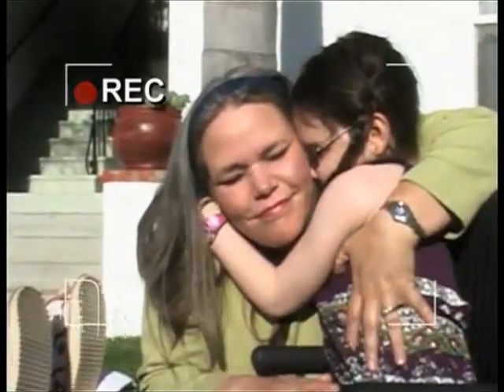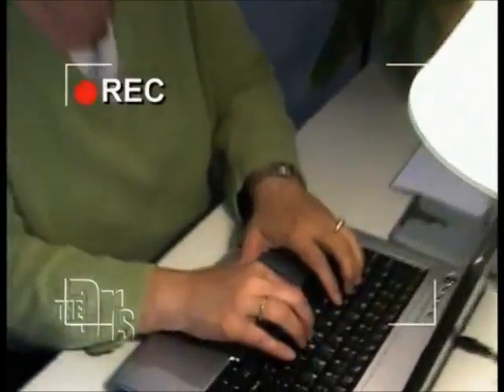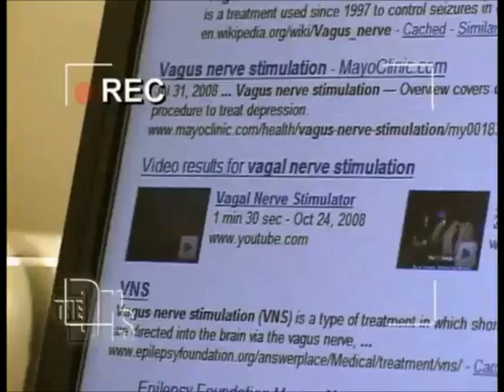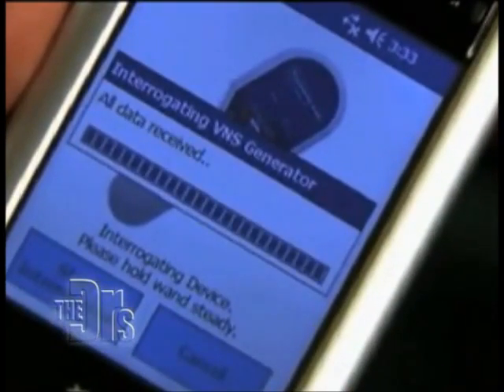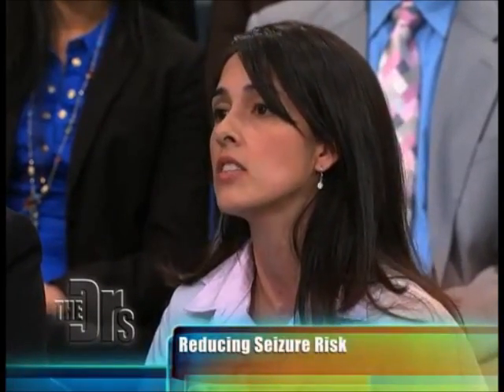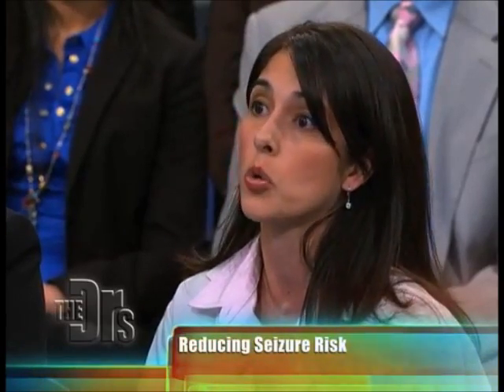癲癇母親的問號.wmv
我八歲及三歲的女兒，皆被診斷為癲癇，她們雖然沒有很嚴重性的癲癇發作，但常會失神盯著天花板，就像是做白日夢一樣，事後完全不記得任何事。我上網去搜尋治療方法，看到有一種新的治療叫迷走神經刺激器，你覺得它有可能幫助我的女兒嗎?